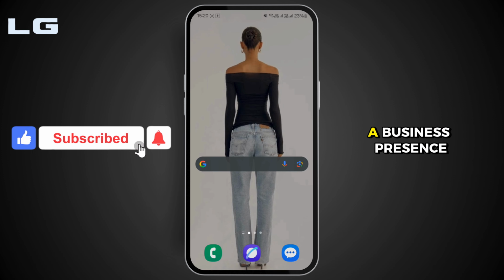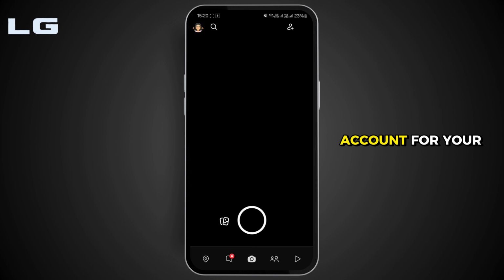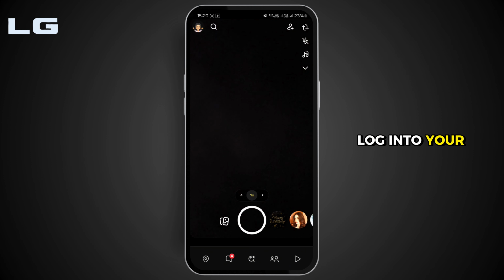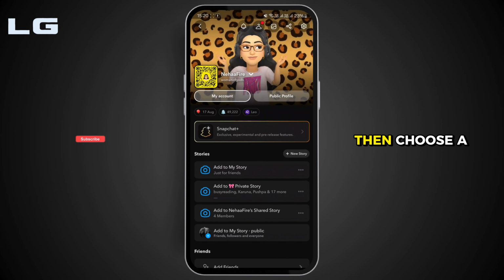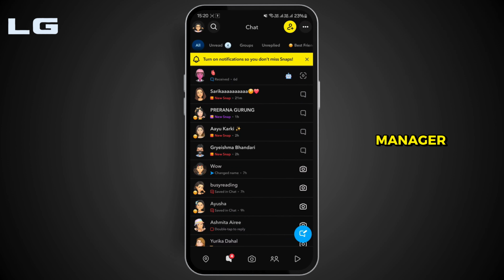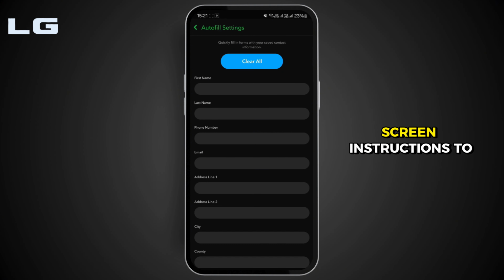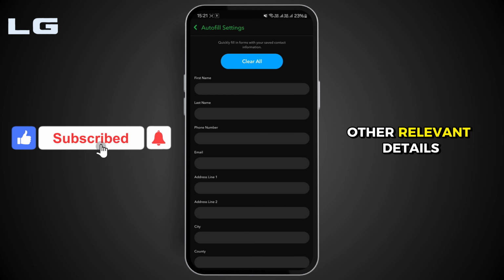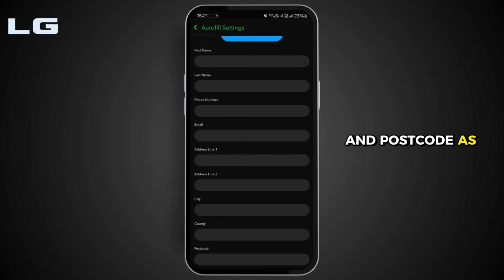How to Create Snapchat Business Account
Want to create a Snapchat Business Account in 2025? This video is your step-by-step guide to set up a business profile, link your Snapchat Ads, customize your account, and start promoting your brand on iPhone, Android, or desktop.

Timestamps:
0:00 Introduction
0:10 How To Create Snapchat Business Account